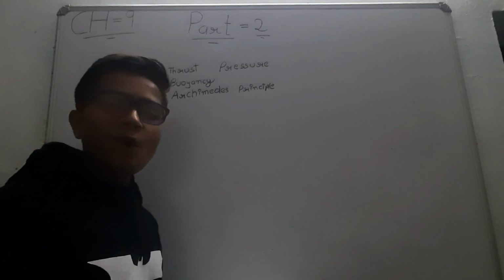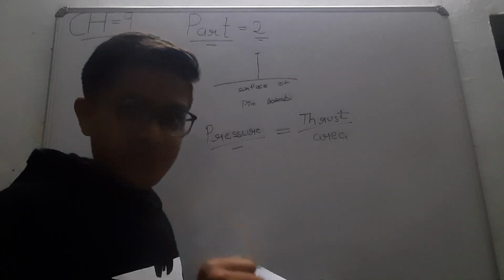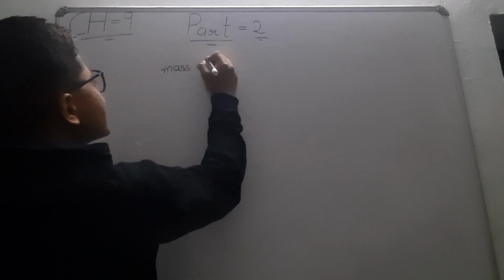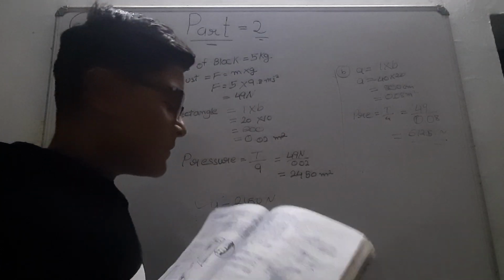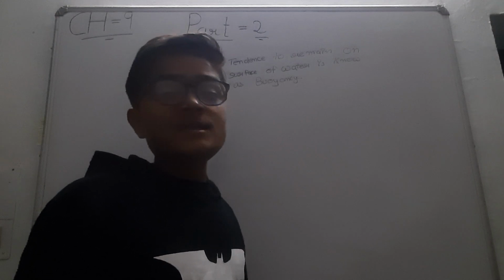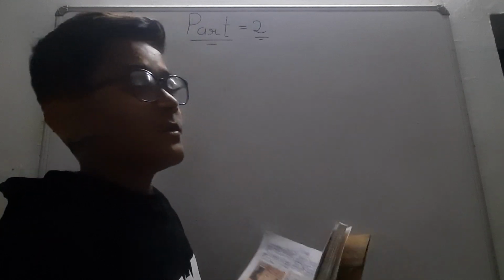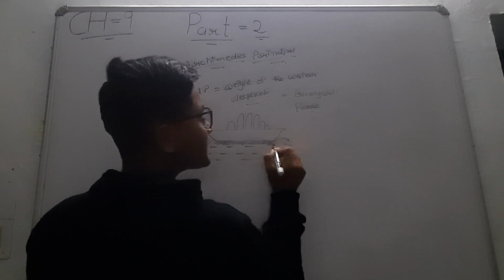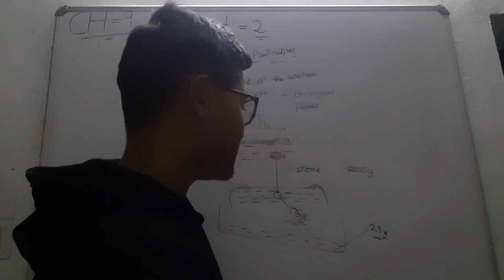Gravitation ch 9 science class 9th part 2 GSEB CSEB NCERT